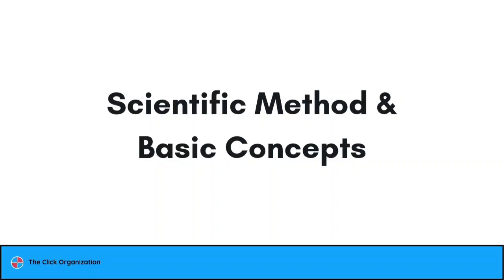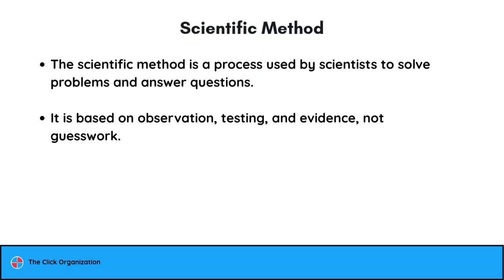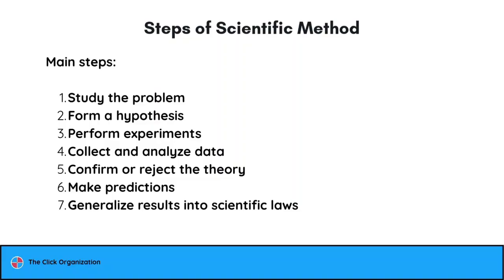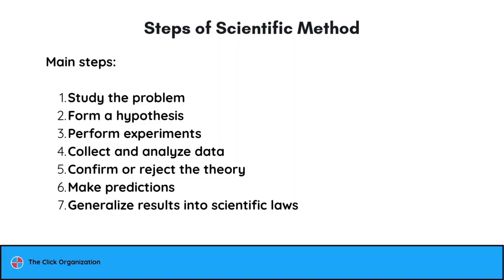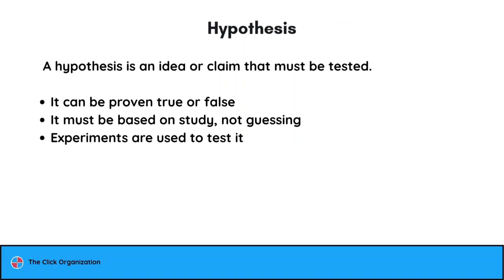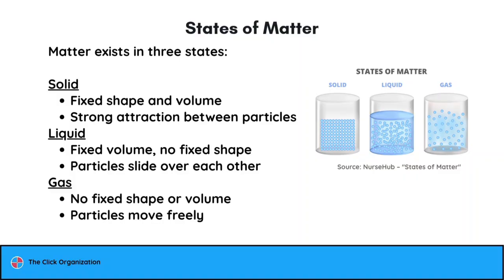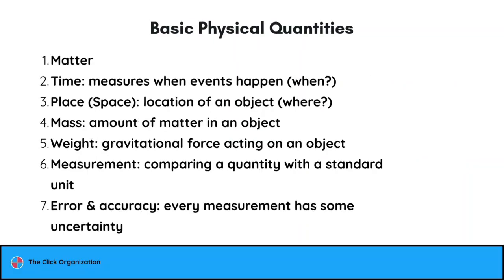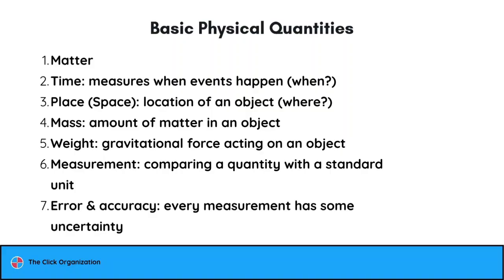Scientific Method and Basic Concepts | Physics 1 | The Click Organization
And now, the basics and the scientific method of Physics...

00:00 Intro
00:27 Scientific Method
00:56 Steps of Scientific Method
02:14 Hypothesis
02:40 States of Matter
04:11 Basic Physical Quantities